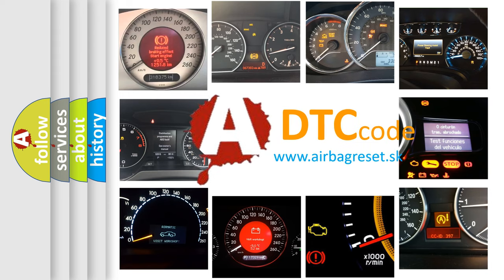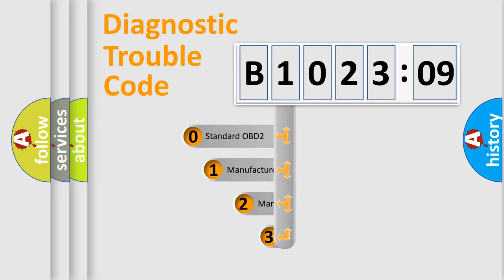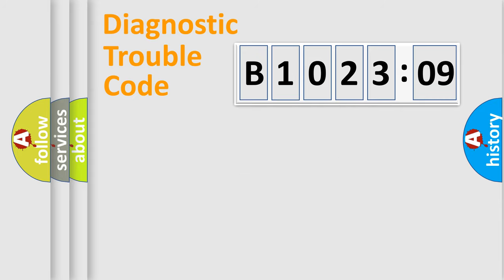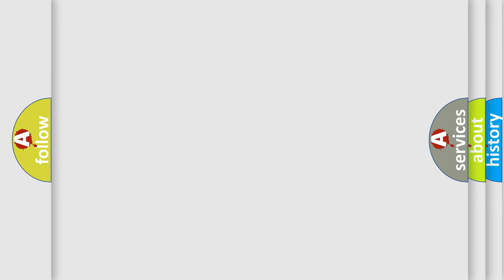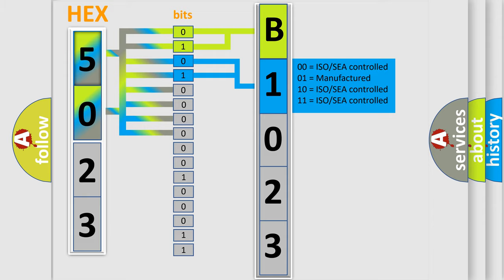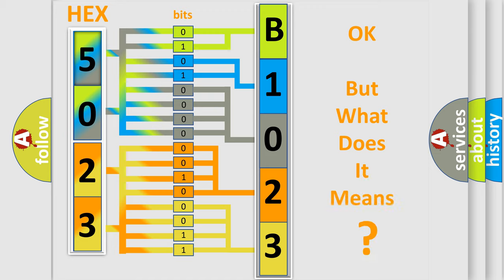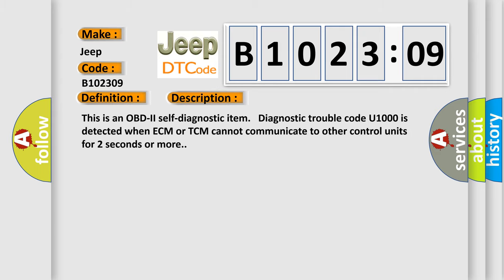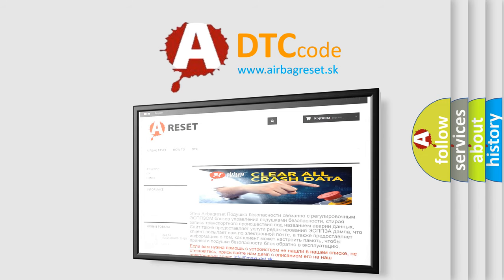DTC Jeep B1023-09 Short Explanation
Contents:
0:21 Basic DTC analysis according to OBD2 protocol standard.
1:48 Insight into programming
2:58 A diagnostically understandable description of the Diagnostic Trouble Code
3:05 Basic error definition

Make:
Jeep
Code:
B1023 09
Definition:
CAN Communication Line
Description:
This is an OBD-II self-diagnostic item. Diagnostic trouble code U1000 is detected when ECM or TCM cannot communicate to other control units for 2 seconds or more.
Cause:
 Harness or connectors - CAN communication line is open or shorted. TCM
Failure Type:
Component Failure